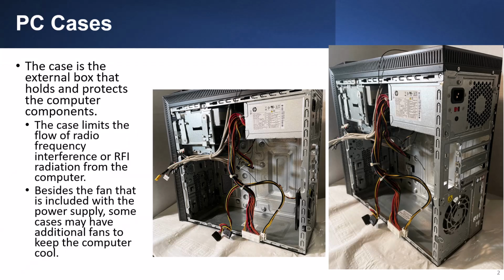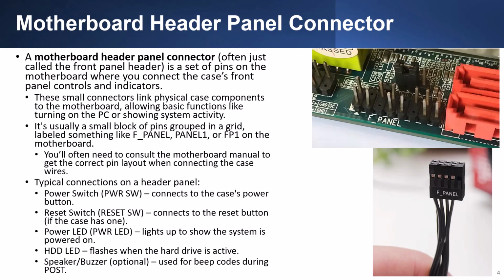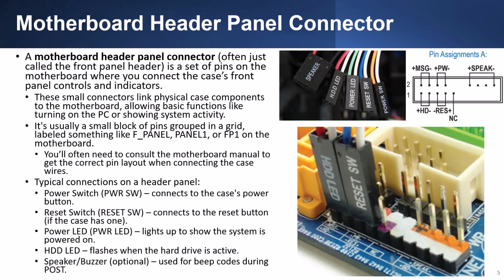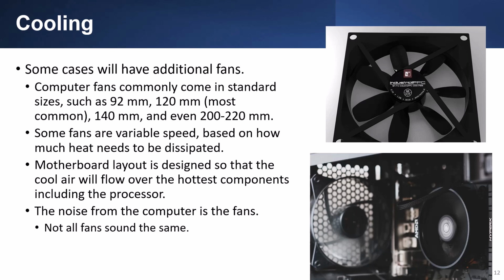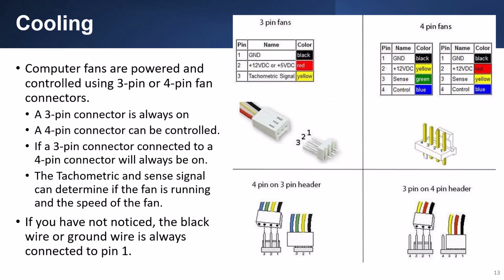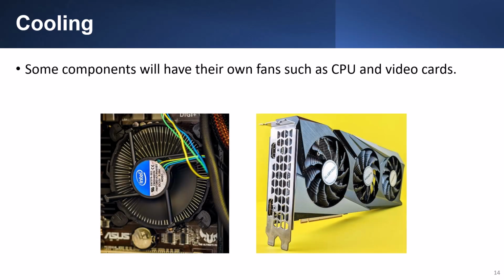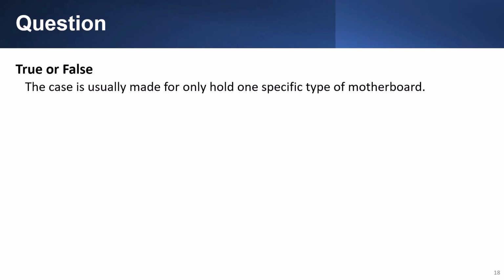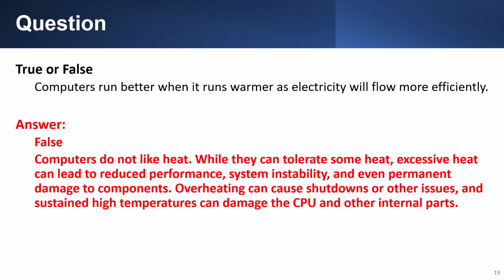CompTIA A+ 06-07 Computer Primary Components - Part 7 - Computer Cases and Fans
The Computer Primary Components series will go in depth of the individual components that make up the computer. This video, called Computer Cases and Fans covers the function of the case, case form factors, cooling, and case fans. It also discusses the wire connectors that connect that case to the motherboard.

Objectives:
Introductory
- List the functions of the computer case.
- Explain what a form factors is and how it relates to computer cases, power supplies and motherboards.
- Given a scenario, install and configure motherboards, central processing units (CPUs), and add-on cards.
  - Motherboard connector types
    - Headers
  - Cooling
    - Fans

As with most of my videos, there are practice questions at the end of the video.